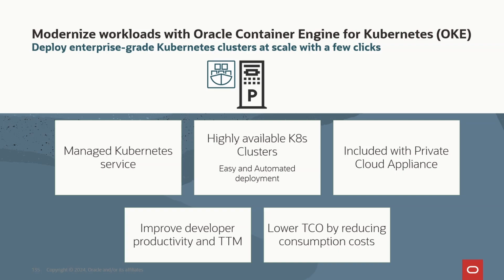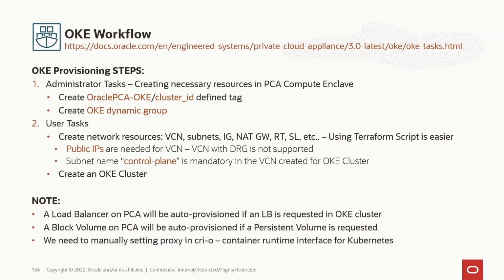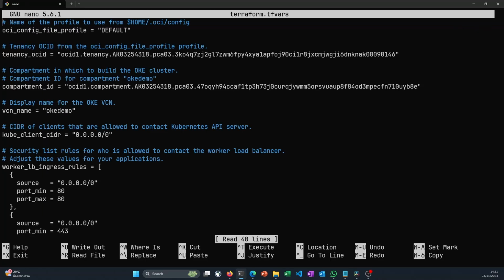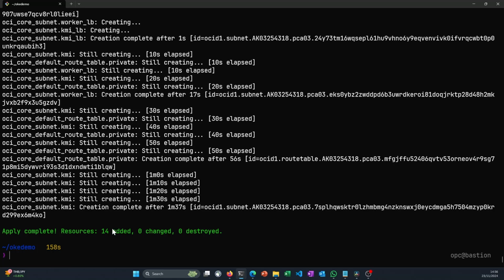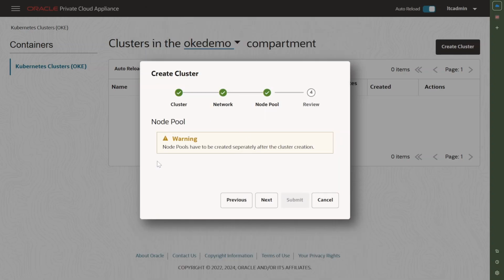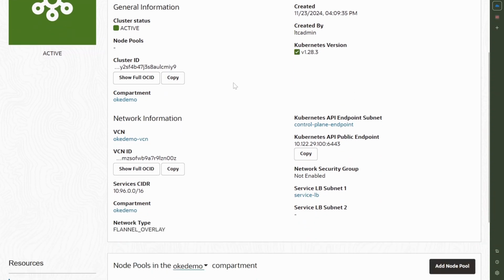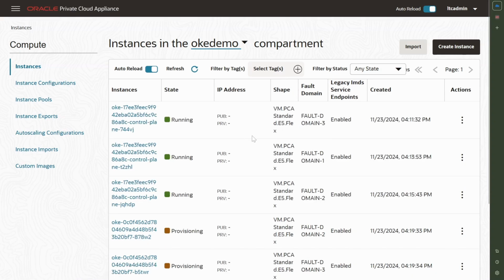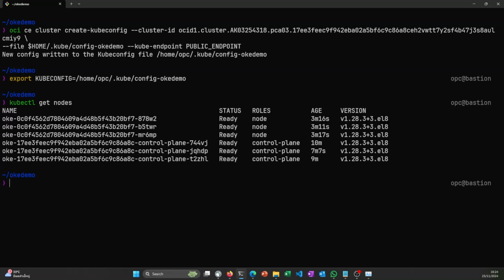Deploying Kubernetes with PCA: OKE Demo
In this video, I will explain Oracle Container Engine for Kubernetes on Oracle Private Cloud Appliance. I will also demonstrate how to provision necessary network resources for OKE using terraform script provided in PCA document. Then I provision a OKE cluster with a single node pool of 3 worker nodes.